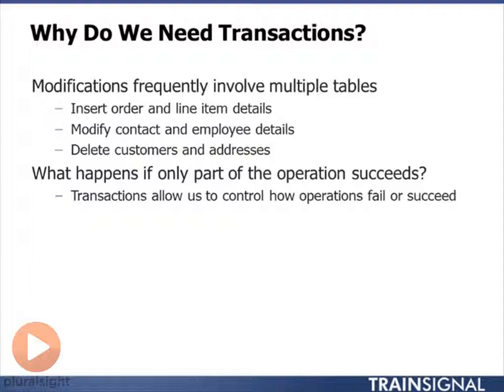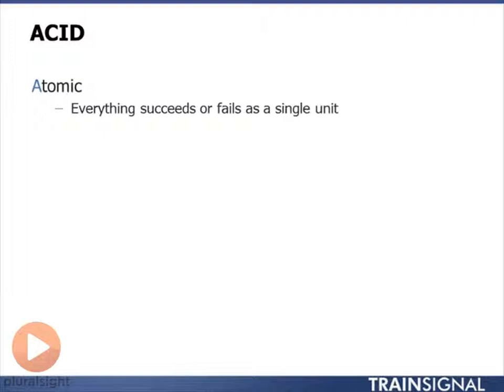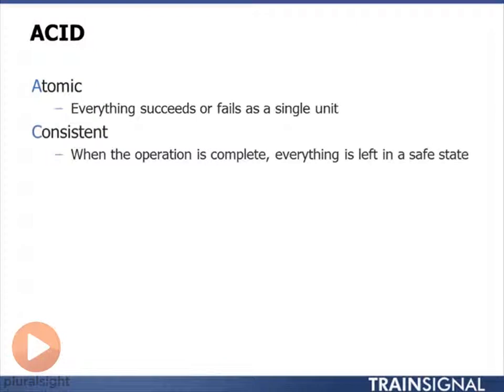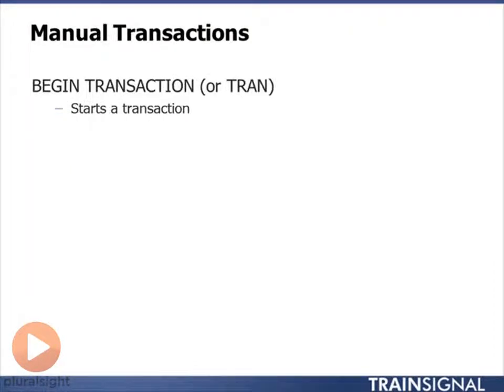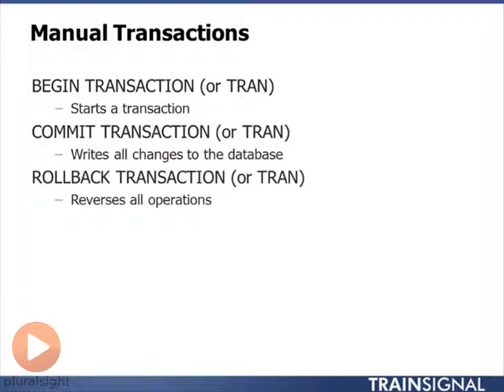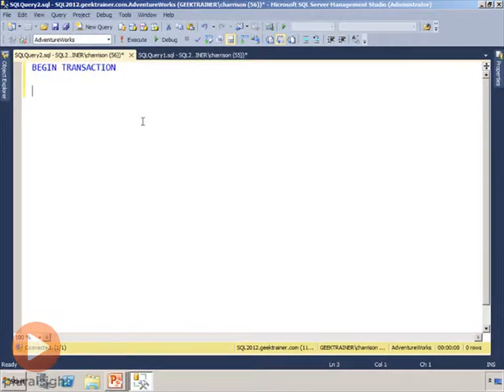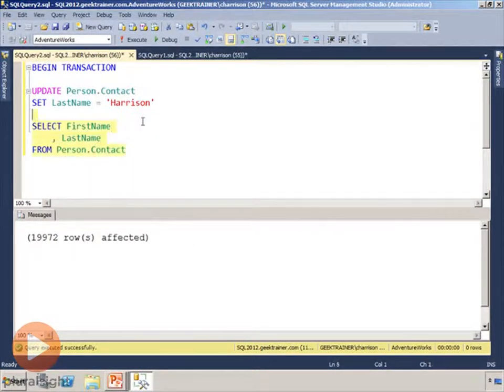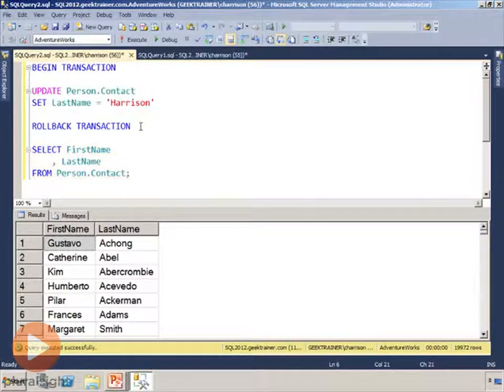01 02 Transactions